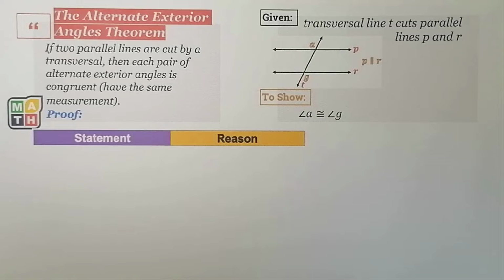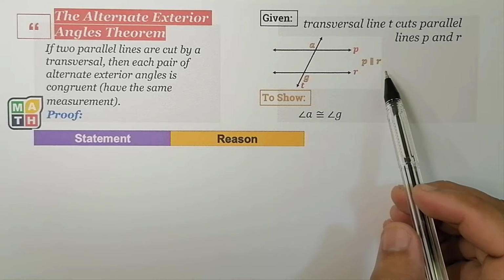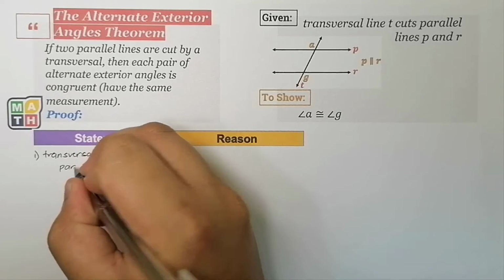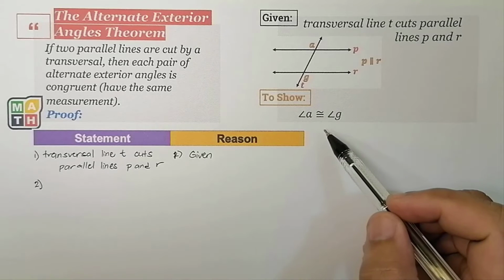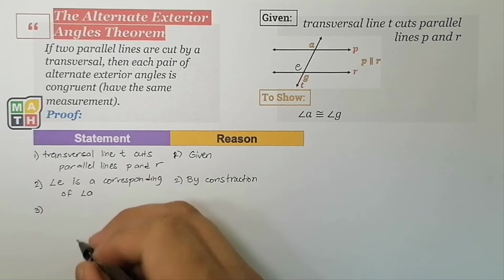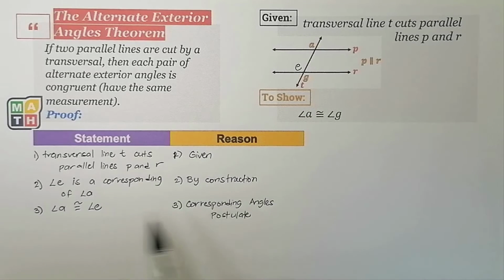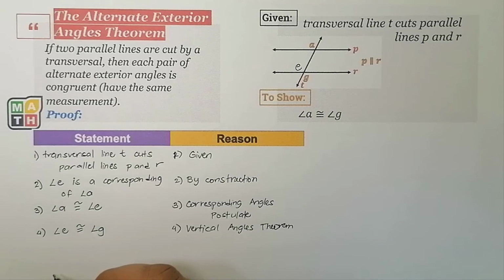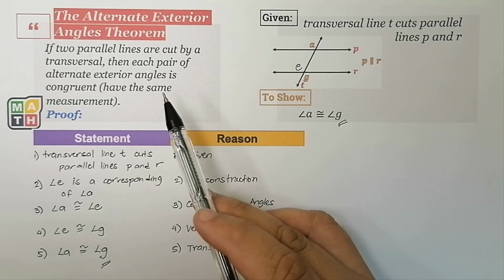Alternate Exterior Angles Theorem Proof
This video contains one of the possible ways to prove the Alternate Exterior Angles Theorem. The proof presented may be shortened if necessary.

The proof is made so that students be guided by what made such Theorems true and that students be free to use them in establishing other important geometrical relationships. The sole purpose of the videos is to make the audience aware that before we can use any Theorem in Geometry, we must be able to show its truth value.

1. Document Template was exported from MS PowerPoint and created in MS Word.
2. PPT Template (Lysander) was made free and available by Jayden Smith.
3. Background music was made free and available by Alec Koff.
4. Video editing was done through Camtasia 2019.